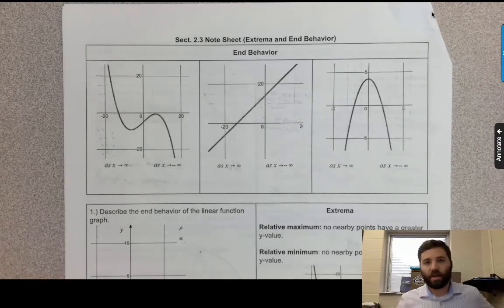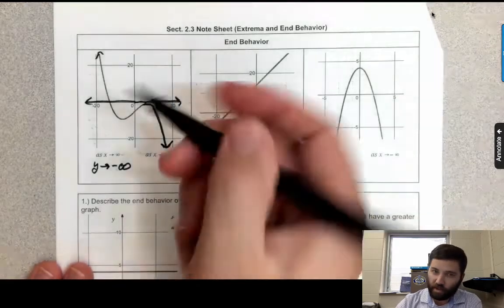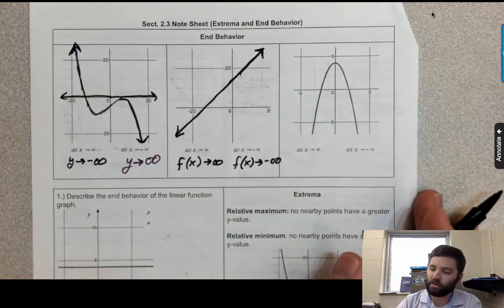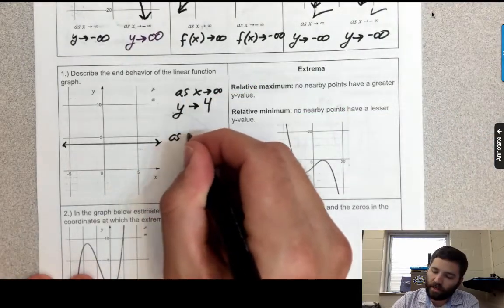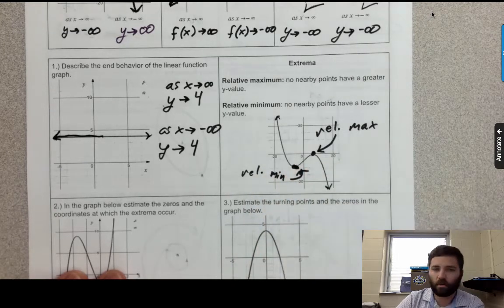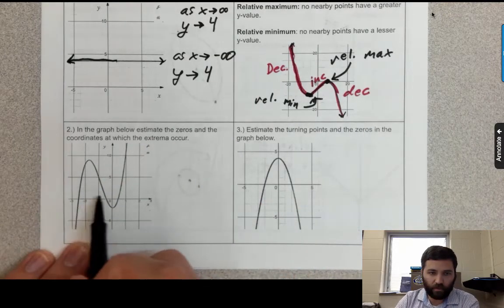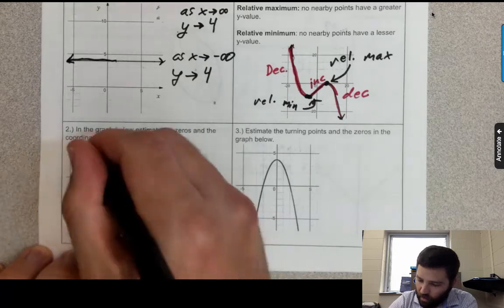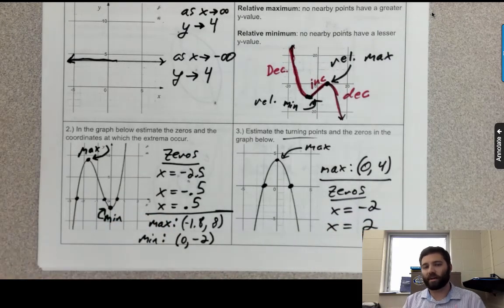Algebra II - 2.3 - Extrema and End Behavior